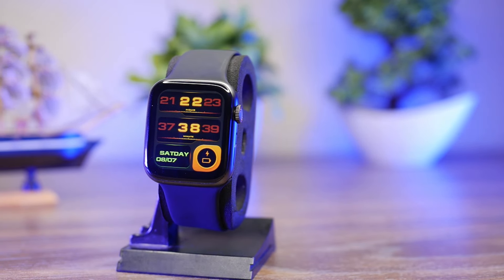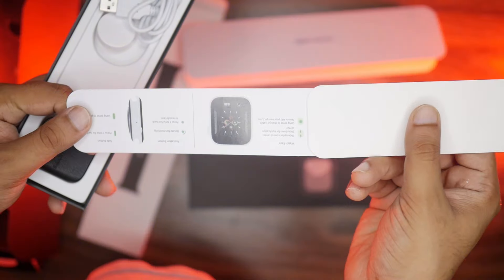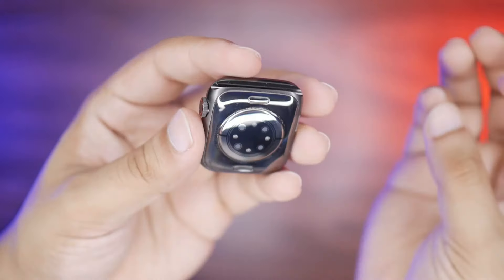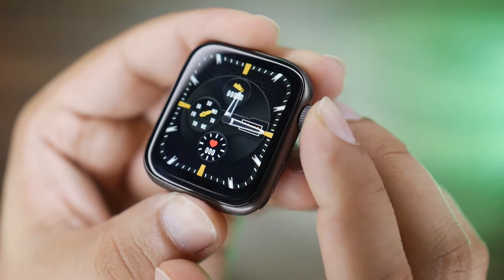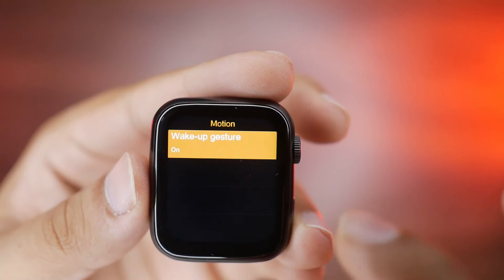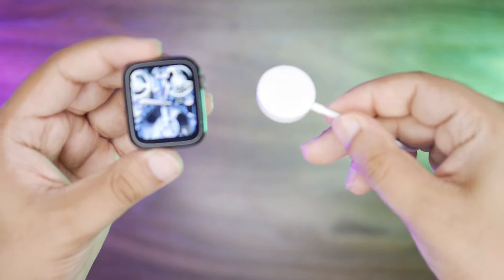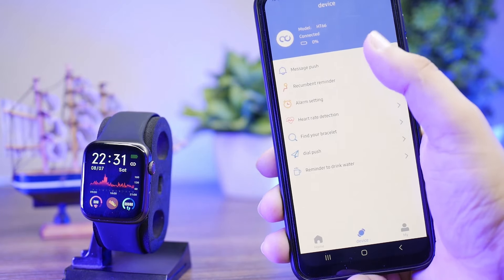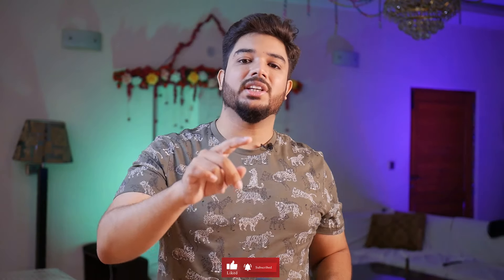Apple HT66 Smart Watch🔥Almost Original Apple Series 6 Watch⚡Apple Logo⚡Retina IPS Display-44MM-2021⚡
Apple HT66 Smart Watch | Almost Original Apple Series 6 Watch |Apple Logo Retina Display-44MM|2021|

✔Price: 5999/-Rs |FREE CASH ON DELIVERY IN PAKISTAN|

🎁 Free Cash on Delivery for All

🌟 MTech Store 🌟 is a Leading Tech Accessories Store of Pakistan. Dealing in more then 🔥 500+ 🔥 Electronic Products.

📍 Office Address:
 M46 1st Floor Jeff Heights Gulberg III Lahore
(Near Hafeez Centre Lahore)
⌚ Timing: 01:00 - 07:00 PM

✍️Written Review.
Hey guys its Faran here.
today i will unbox a very popular smart watch.
Which is ditto copy of Apple Watch Series 6.
The model is HT66 Smart Watch.
Which is latest model of HT99 smart watch.
So HT66 Smart Watch offer good feature set and looks.
here are the salient features.
-Looks ( The looks of HT66 watch is identical to Series 6 Apple Watch)
-Quality ( The Build Quality Of HT66 Smart Watch Is Far Superior Than other options available in market )
-Design (The Color combination and height/size is very authentic and similar to original watch )
-Apple LOGO On Start up And Shutdown ( When ever you Turn On The Watch APPLE Logo Appear on display & When ever you shutdown apple logo also appear on screen )
-Water Proof this HT66 Smart watch is purely waterproof and dustproof
-Wireless Charging HT66 Offer a Qi Compatible Wireless Charging.

Over All my experience with the watch is very good
i like the design
i like the features of HT66 Smart Watch
i am really impressed by the quality of this watch

so you can get HT66 Smart Watch In Pakistan From Mtechstore.com and Mtechstore.pk

and one more thing Chinese clone products can not always fulfil the claim of manufacturers due to low cost and less price they are offering.
so keep in mind before ordering.
*Packaging and *Price can also be differ depends on time
(when we restock the products manufacturers can change the packaging design and adopt new shipping rules so this can also happen)
*Watch faces of the watch can also be different according to the time.
the manufacturers keep pushing OS updates on new stocks so every new stock offer different watch faces.
Sometimes the packaging can be different from the packaging shown in the video.
due to time manufactureres upgrade the packaging & can also add or remove certain content or features.